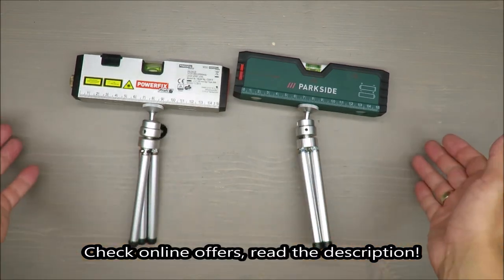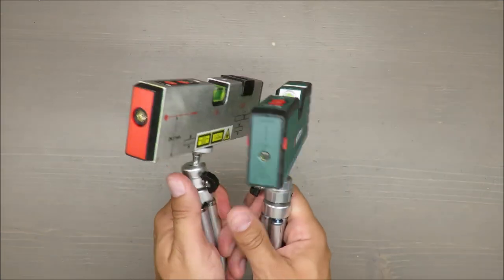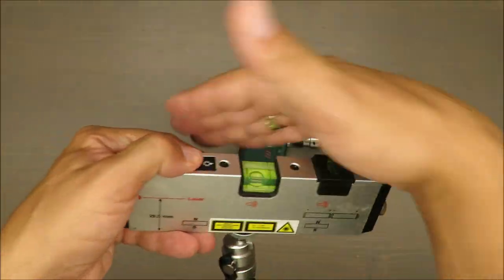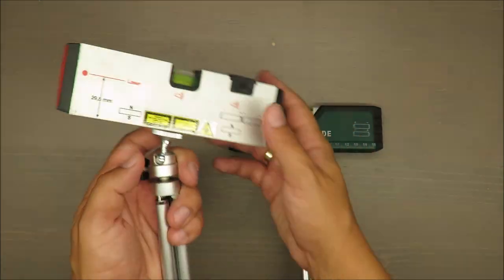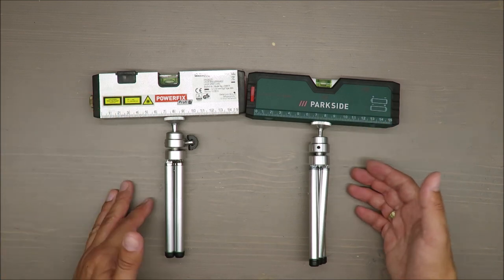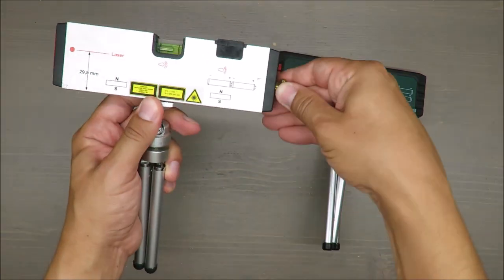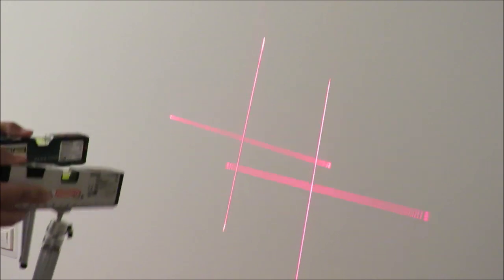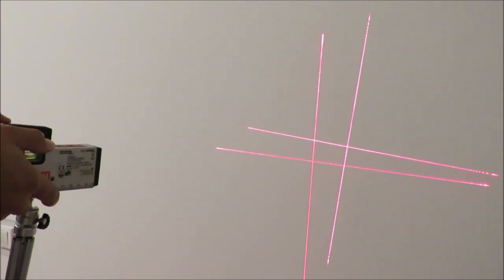7 Year Old vs New Laser Spirit Level Lidl head to head 2013 Powerfix Profi + vs 2020 Parkside PLW A3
7 Year Old vs New Laser Spirit Level Lidl head to head 2013 Powerfix Profi + vs 2020 Parkside PLW A3

Powerfix Profi + Laser Spirit Level REVIEW (Lidl Laser class: 2, 2x battery 1.5V , AAA)

IAN: 94539

Features:
Laser Spirit Level
Align pictures, tiles, etc. accurately and easily
2 bubbles with LED light for horizontal and vertical alignment
With cross-hatch function
Laser and bubble illumination can be switched on separately
Metal bar with magnetic clamp for securing to magnetic surfaces
Includes adjustable mini tripod with ball joint
Measuring accuracy 0.5mm/m
Up to approx. 2m working range
Max. height with tripod: approx. 32.5cm
Includes batteries
LEDs cannot be replaced

Parkside Laser Spirit Level PLW A3 UNBOXING (Lidl AAA tripod level laser)

IAN: 337838

Features
Laser Spirit Level PLW A3
For easy and millimeter-precise alignment of objects
With cross lines and line laser
Two illuminated spirit levels for precise adjustments
Laser and spirit level lights can be switched on independently
With integrated magnets
Includes height-adjustable tripod stand with ball joint, 2 batteries (type AAA) and instruction manual